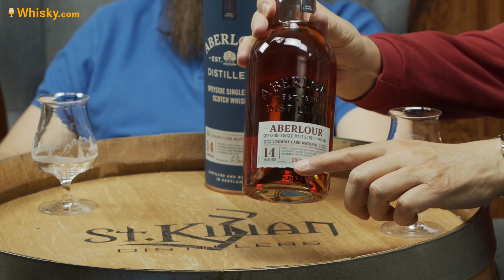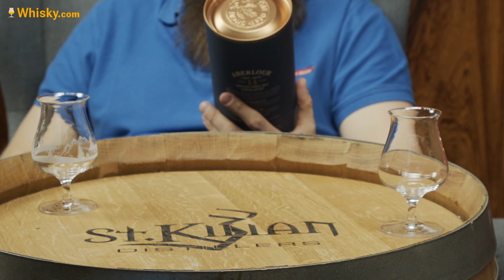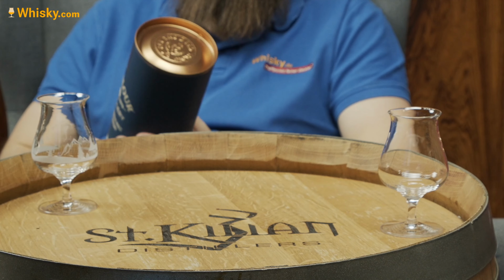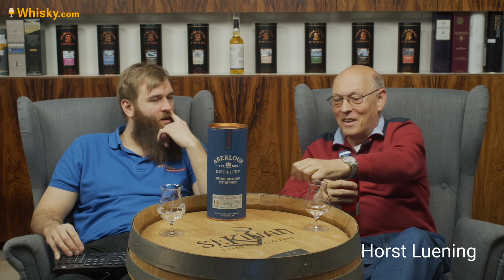Aberlour 14 Years Double Cask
Nosing 04:22
Whisky.com reviews the Aberlour 14 Years Double Cask. The 14-year-old Aberlour Double Cask is partly stored in conventional oak and sherry barrels. After the maturation, the malts are married together. This gives this Aberlour its distinctive fruitiness.